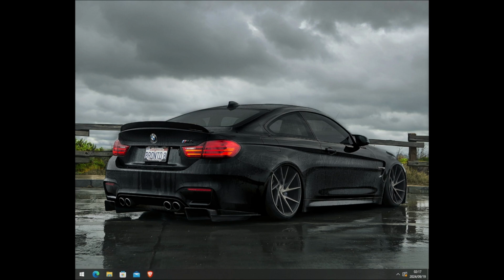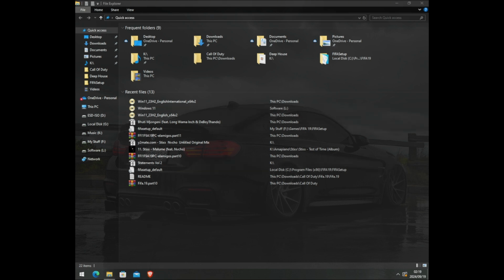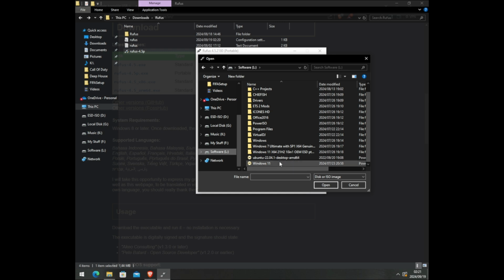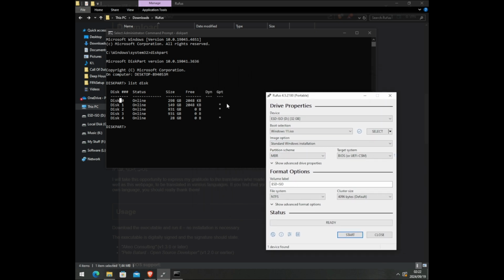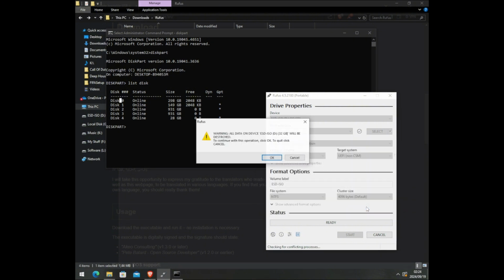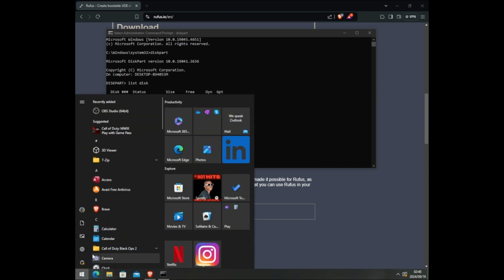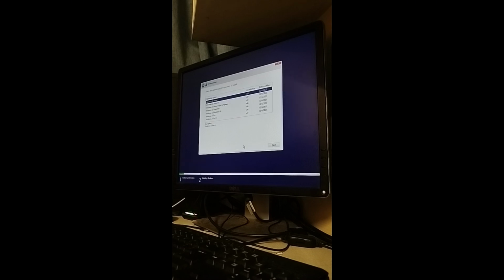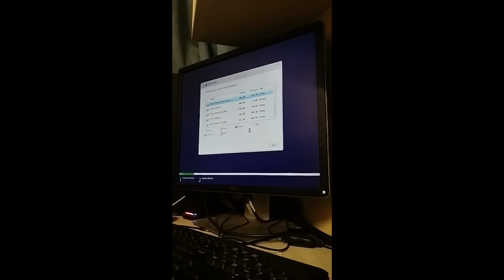How to install windows 10/11